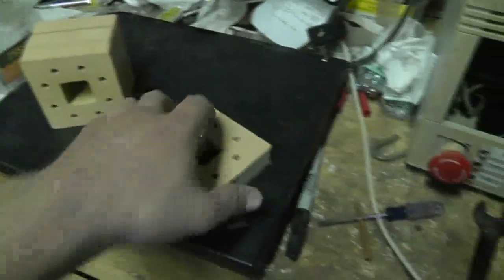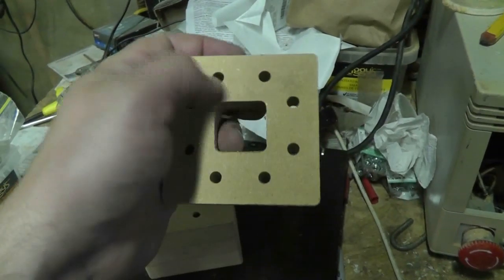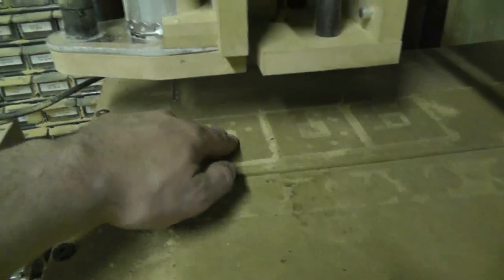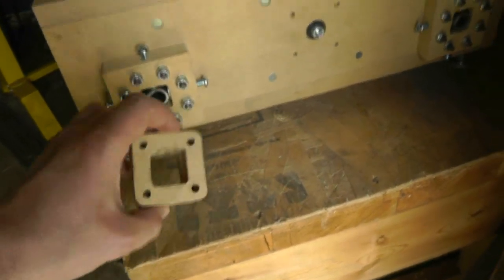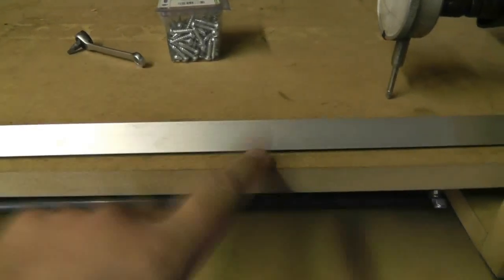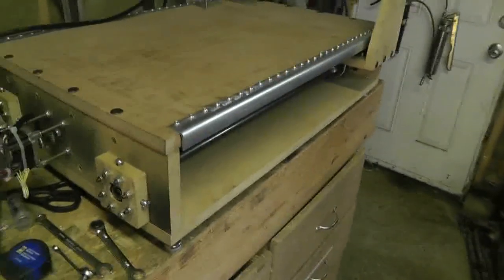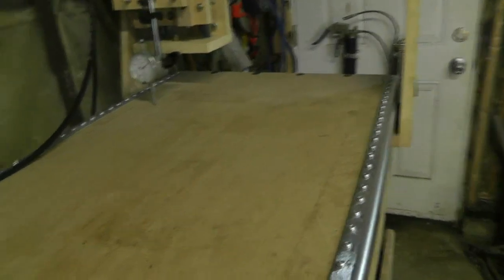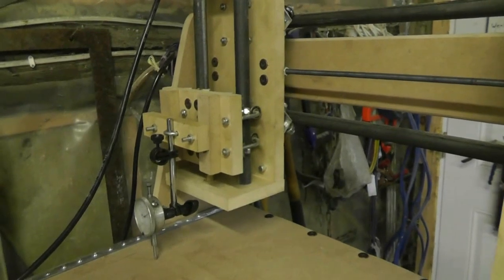MDF CNC Router - Getting Singled to Death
Alot of little things finally coming together.